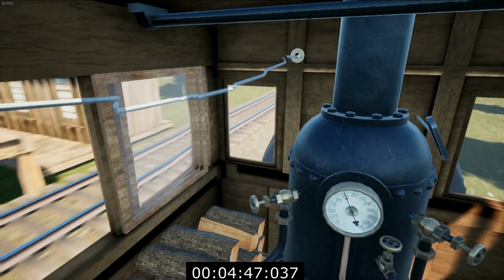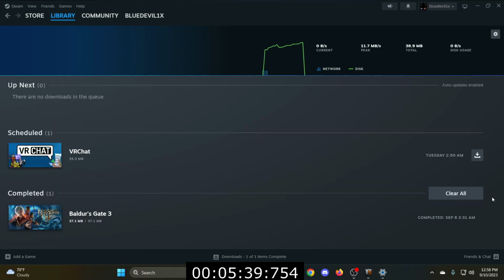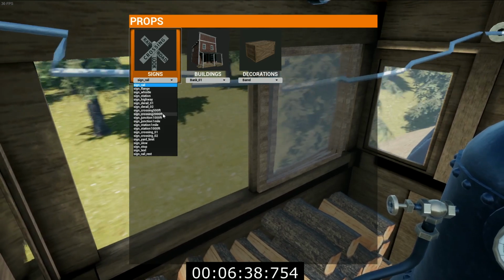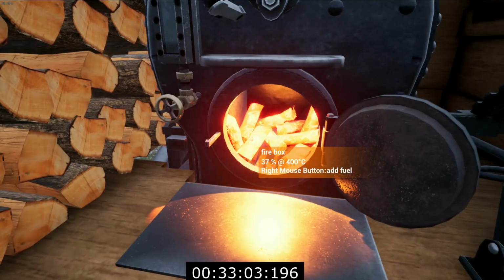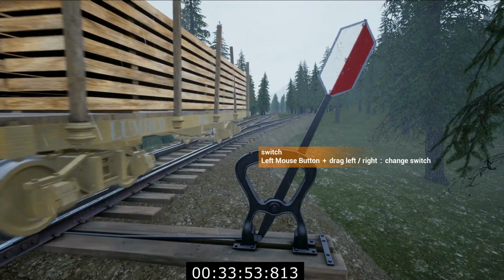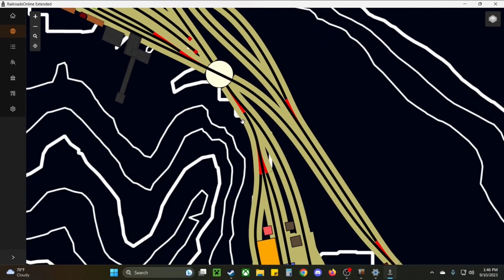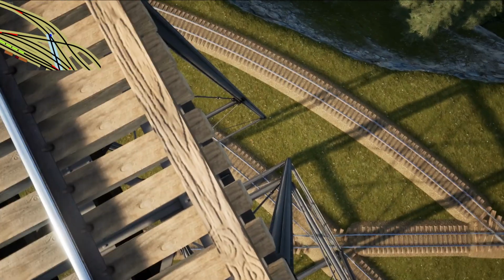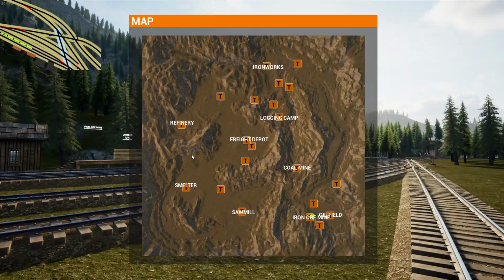iron mine is a pain to get to railroads online "Hardcore Mode" #18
hi everyone this series is going to be me making the game more harder and difficult by putting a limit on stuff. also kind of make it much more entertaining for you because going from point A to point B all the time is quite boring to be honest and I think this would make it a bit more entertaining for you here are the rules before playing this game in hardcore
self-imposed rules for railroads online
rule 1. physics setting on realistic.
rule 2. industry difficulty on hard.
rule 3. you must place a limit of how much Tractive Effort you are willing to use and you can't go above that but you can use any train below that. (optional) you can also set up to where you only use specific manufactured locomotives or style of locomotives your choice.
rule 4. you must set a limit of how many type/Style of cars you want to use.
Rule 5. all refueling station must be refilled by you no deleting and replacing/repurchasing new ones
I will be adding more rules if and when they come up because this is a work in progress and no one knows what their future holds